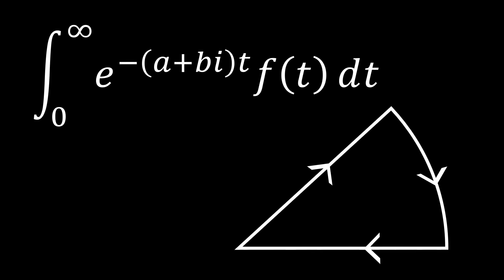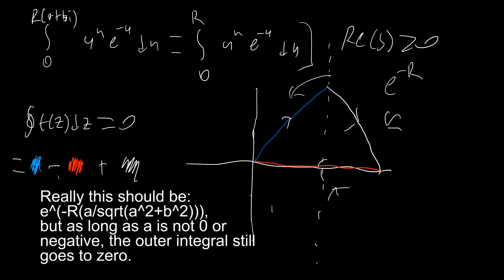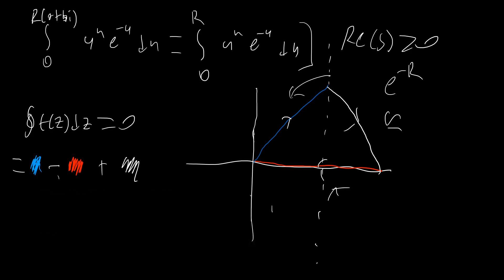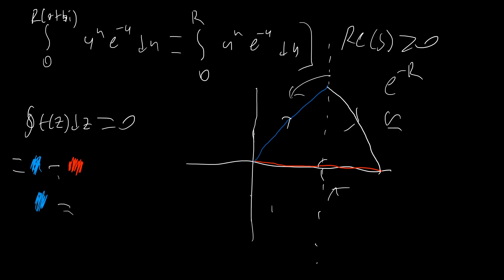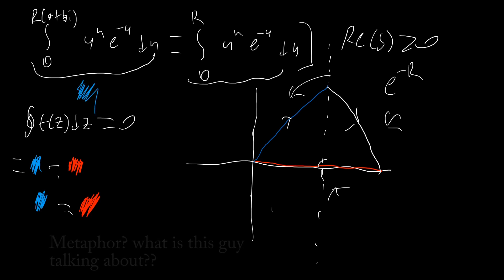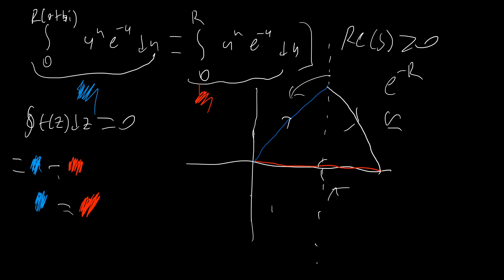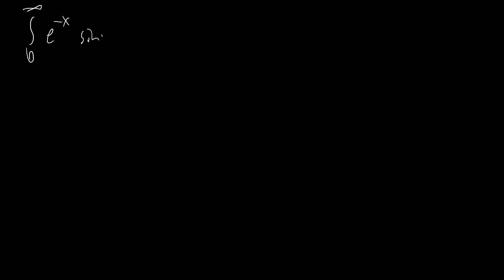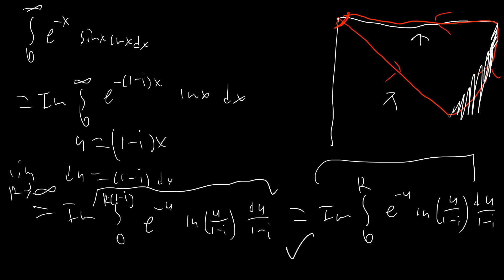Closing the Contour: Why?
An exploration into what "closing the contour is," why we use it, and how it relates to the laplace transform and past videos.